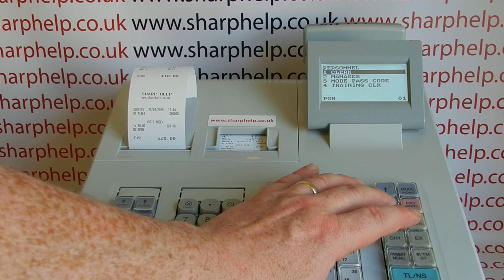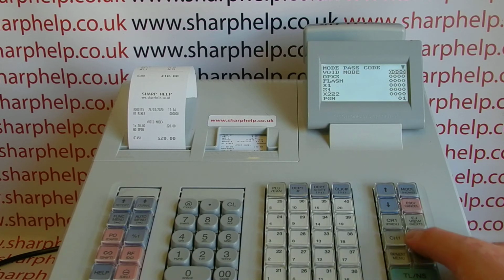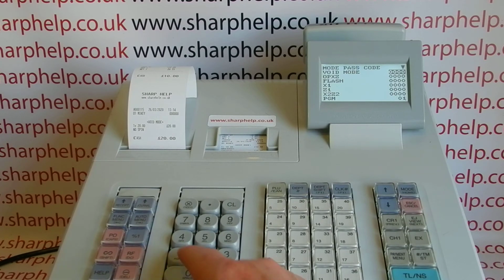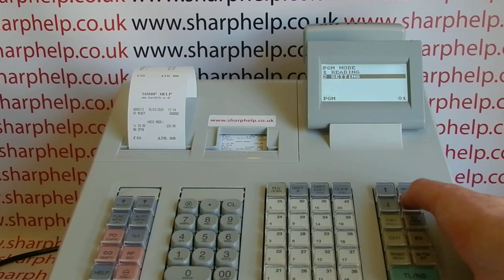How To Stop Misuse Of Refunds Function On Cash Register Sharp XE-A307 / XE-A407 / XE-A507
How to protect Refund function on cash register from misuse - Sharp XE-A307.